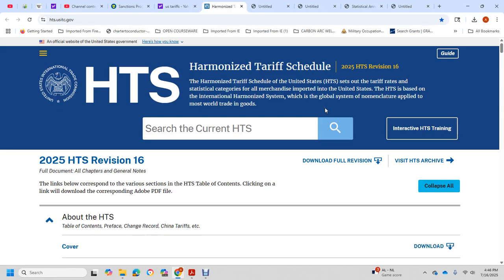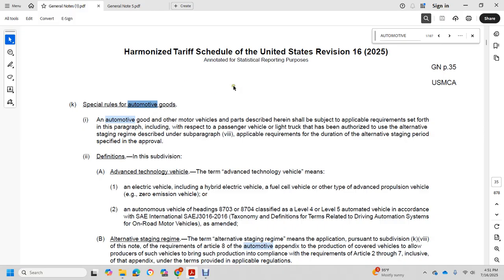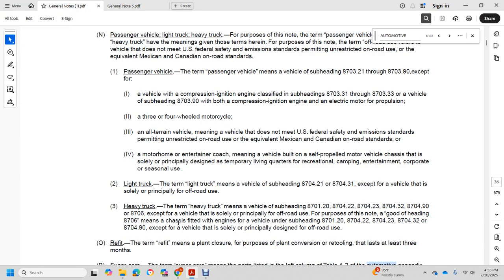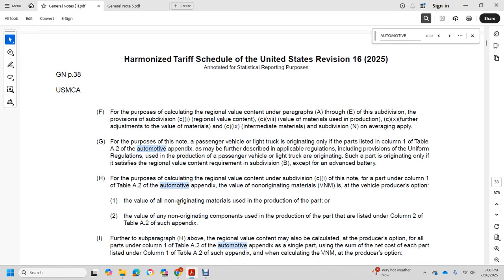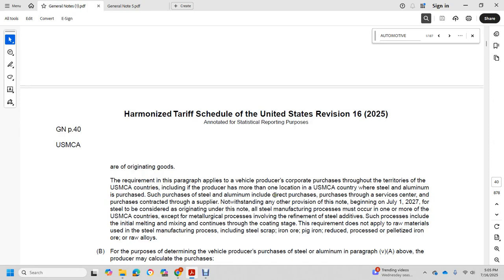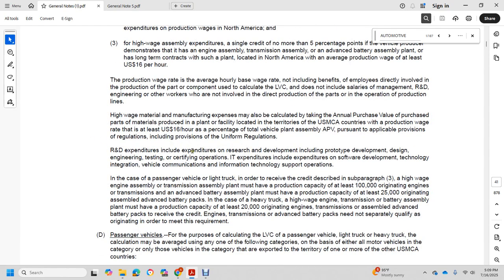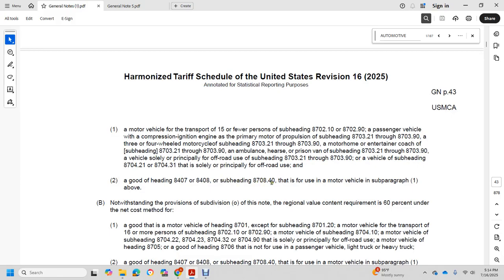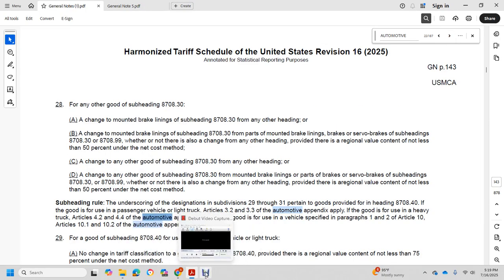HTS TARRIFS AUTOMOTIVE GENERAL NOTES 5 ON AUTOMOTIVE PRODUCTS TRADE ACT